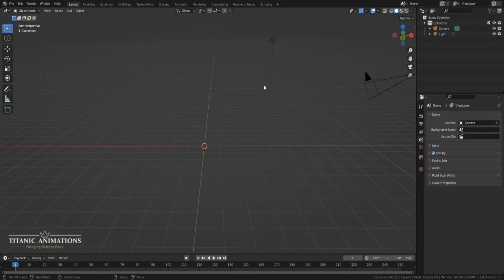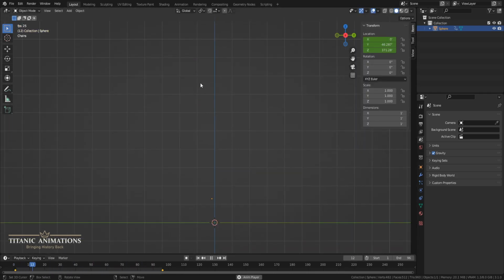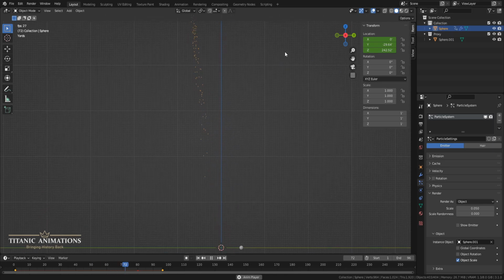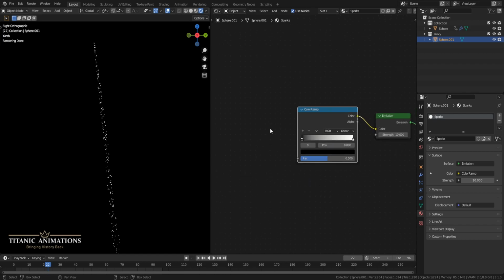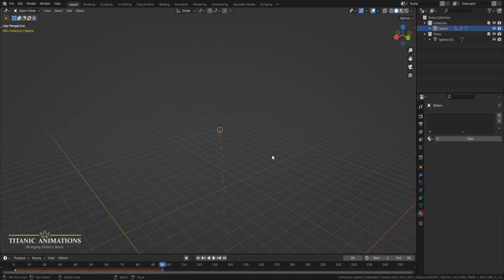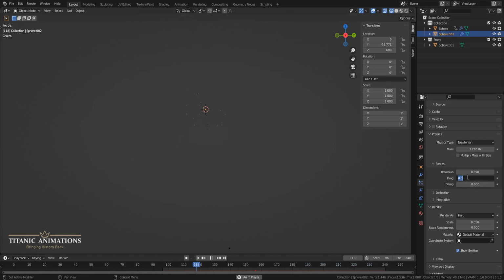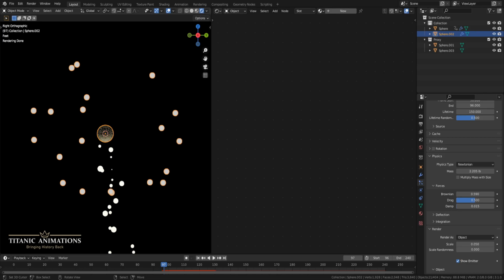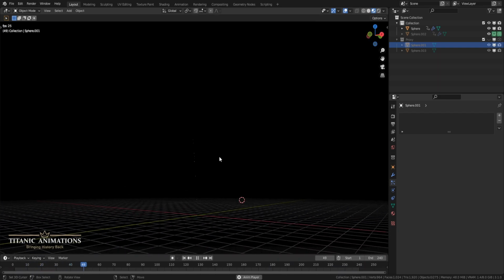RMS Titanic Rocket Tutorial Blender 3.0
An updated version of my rocket firework tutorial in Blender for my upcoming Titanic film

00:00 - Preview Render
00:10 - Explanation of setup
01:11 - Setting up the rocket animation
06:06 - Rocket particle system
09:02 - Particle Proxy 1
12:09 - Particle material 1
20:34 - Rocket explosion setup
26:05 - Particle Proxy 2
26:45 - Particle material 2
32:00 - Extra settings for rendering
35:37 - Final render/Outro